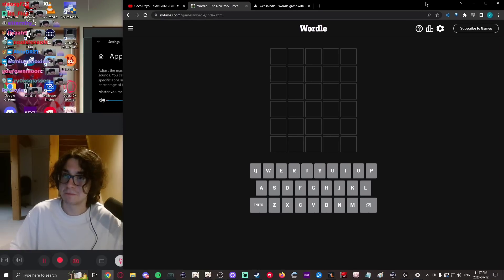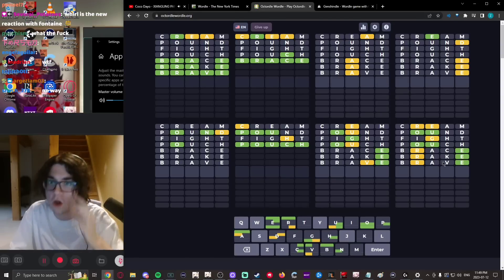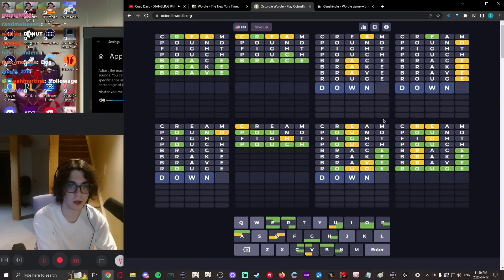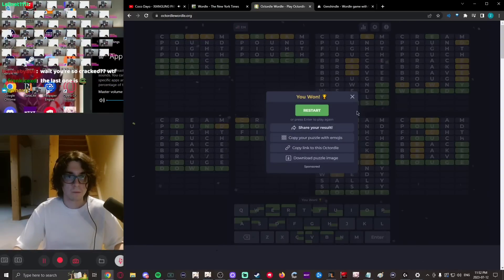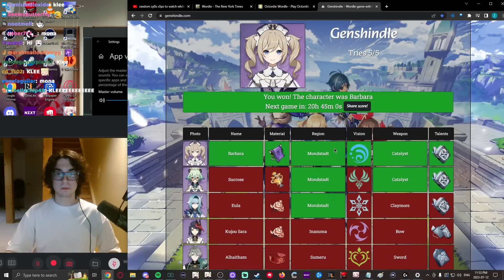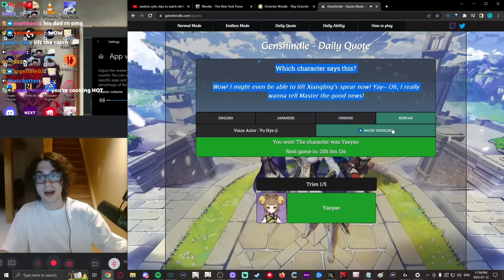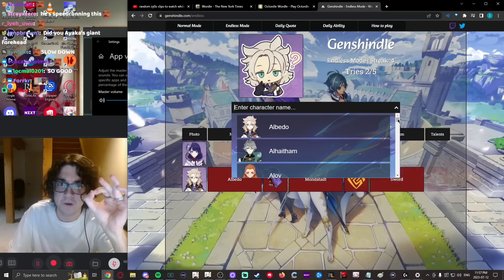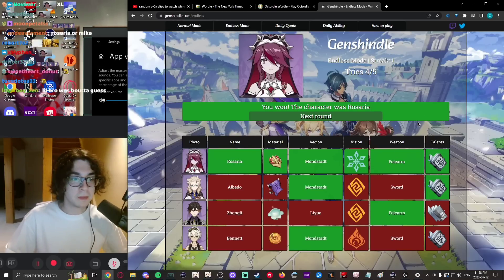july 12, 2023 wordle/octordle/genshindle (ft. me??)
timestamp: 17:00-28:50